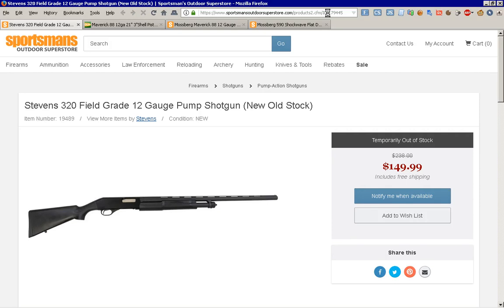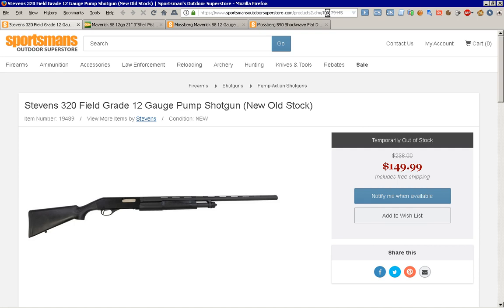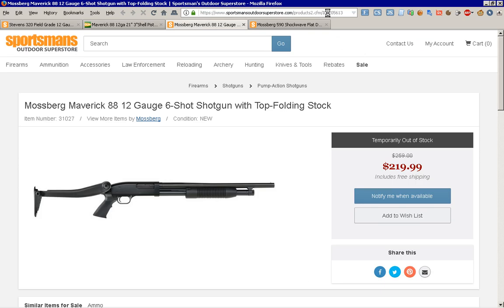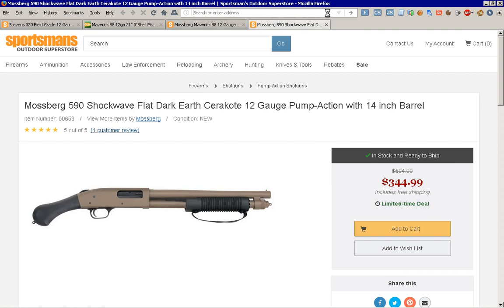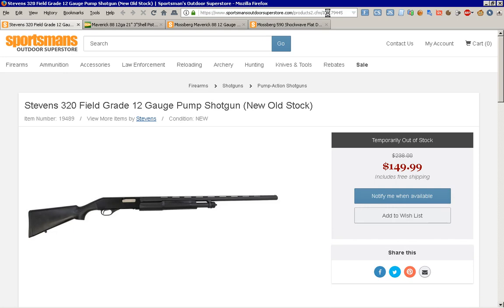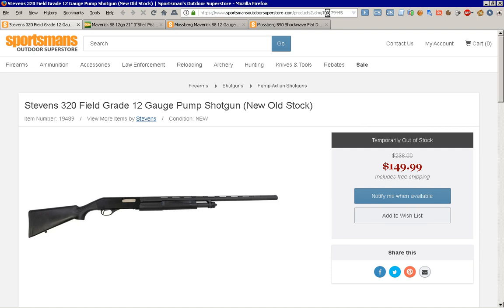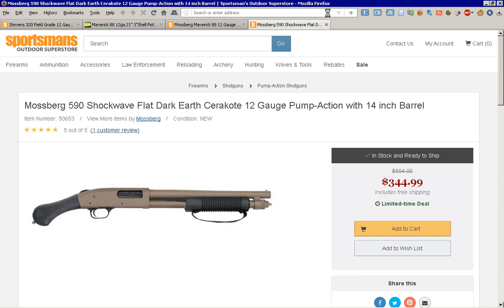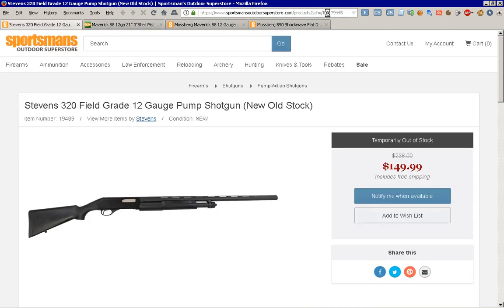lets gauge NFA sawed off FFL 12 folding solid no stock shot fire gun arm retail used diy slug off